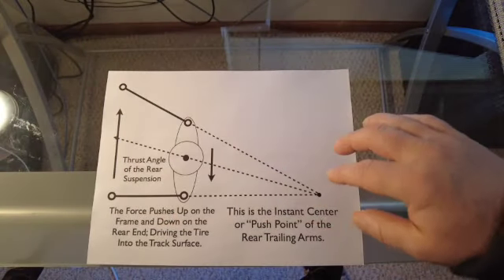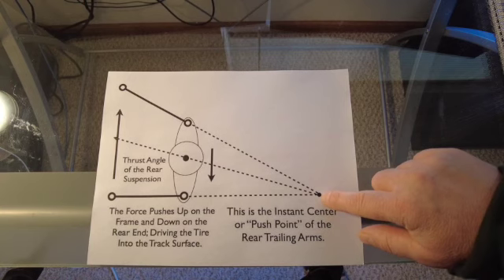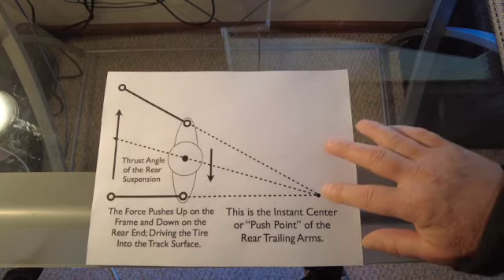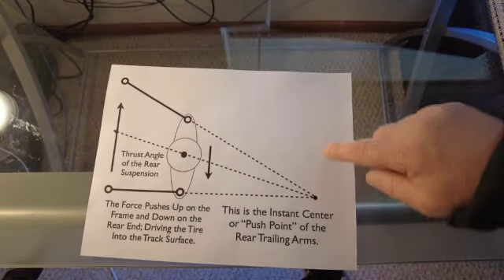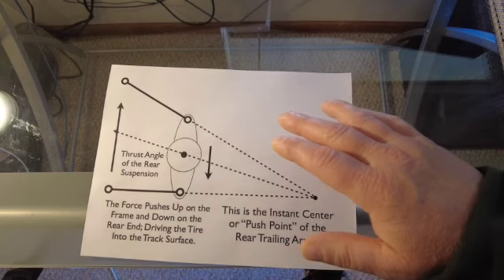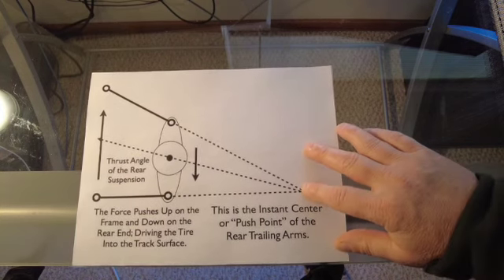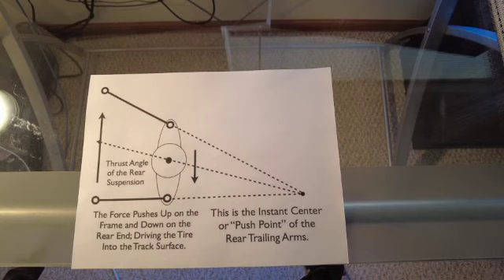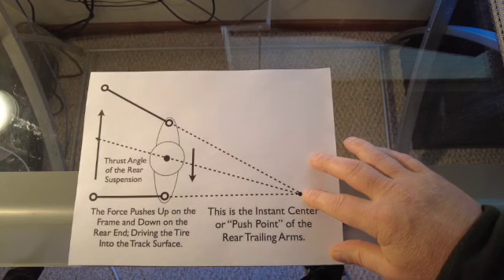Dirt Late Model and Dirt Modified Ride Height Over Smash Numbers; Old Fashioned Car Setup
I'm not against smash numbers, but I see them replacing the good old car setup techniques and it's screwing up many racers. Here I show why good old fashion car setup is more important than relying on smash numbers.

Be Fast,
Kevin